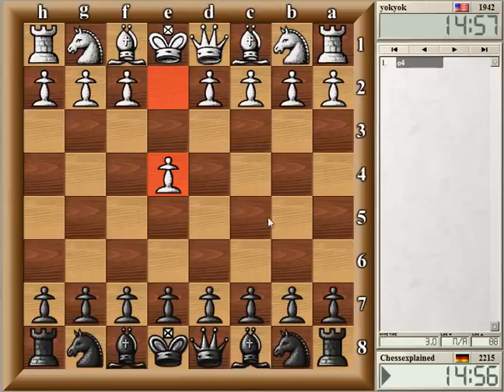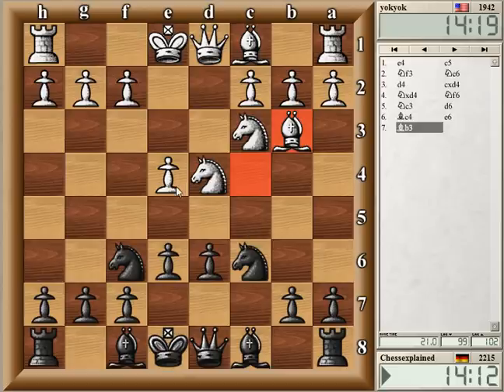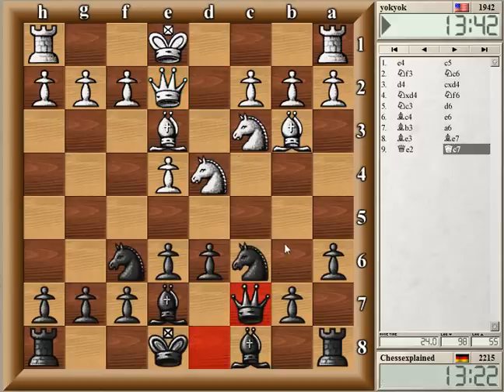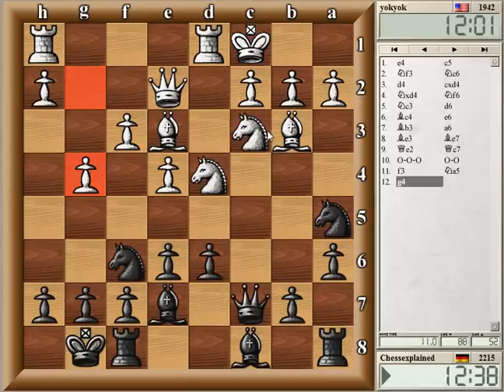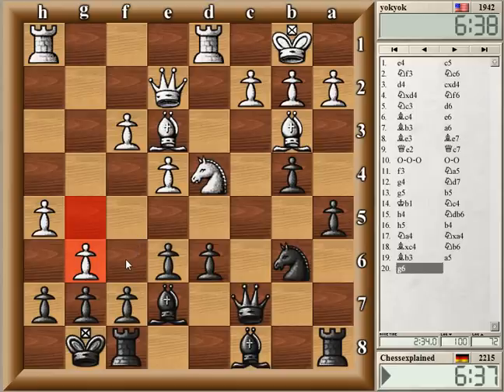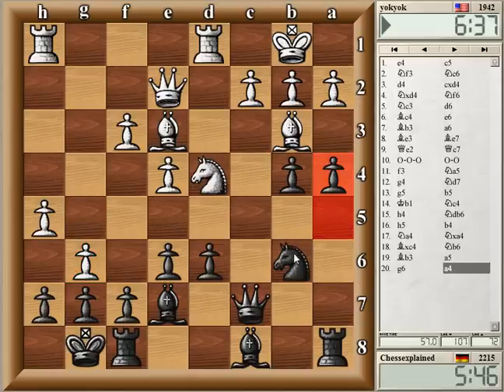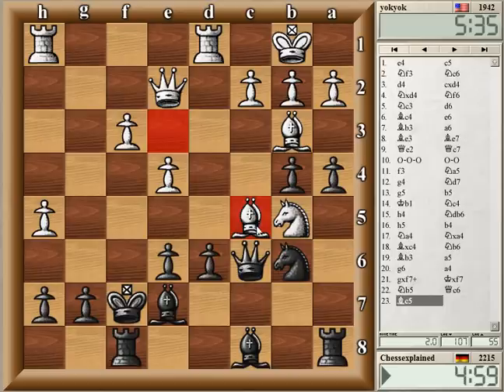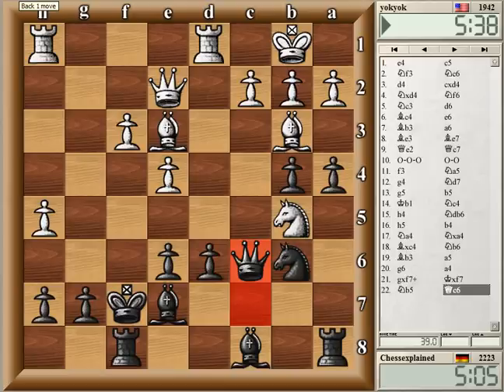15 Min Chess #10 with Live Comments - Sicilian Sozin